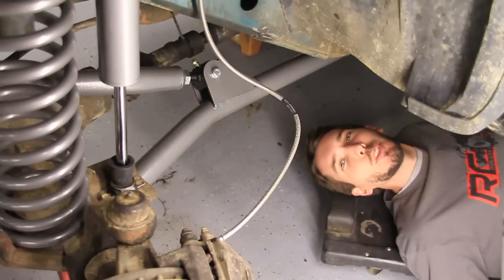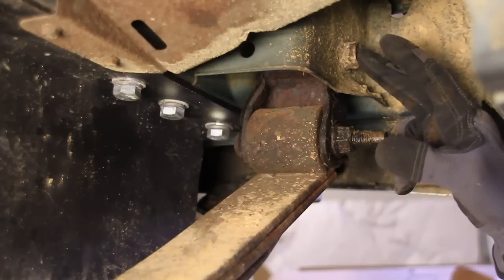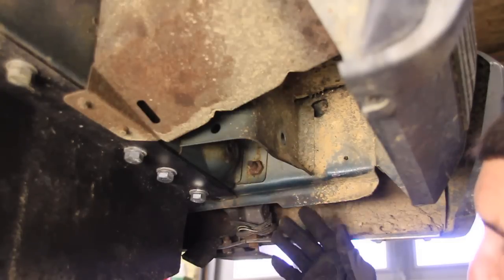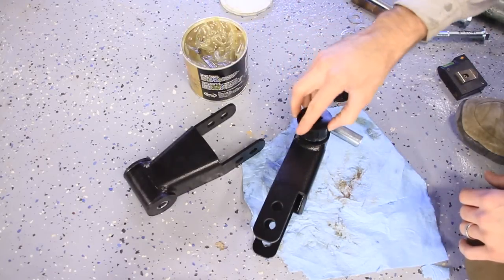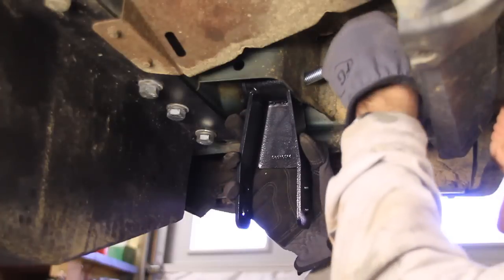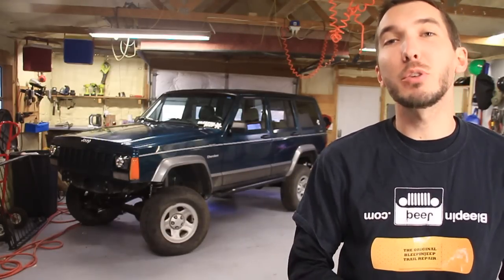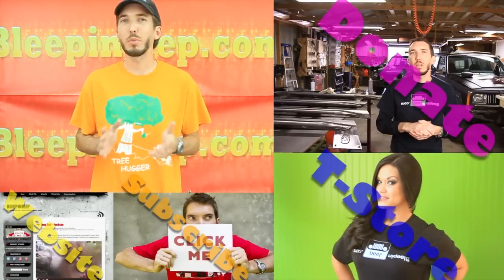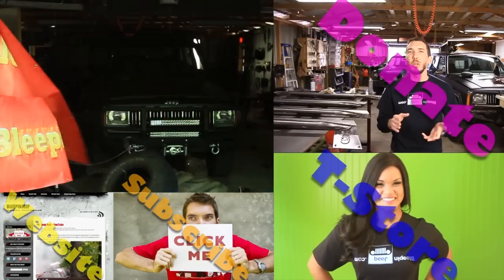How-To Install Shackles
In this video we'll show you how to remove and then install new shackles into your vehicle.

15648